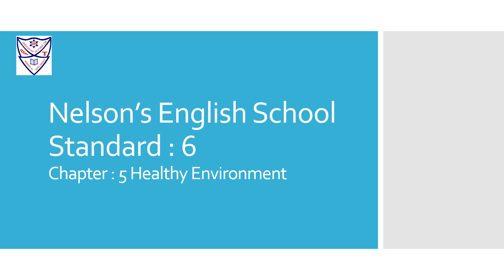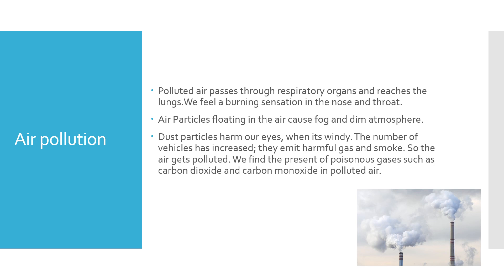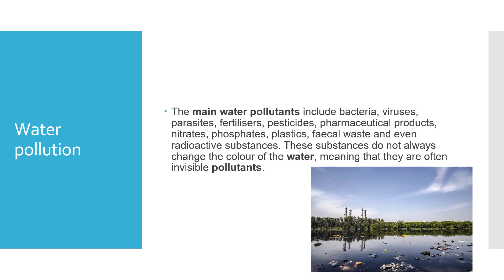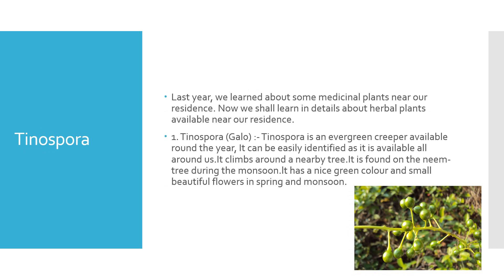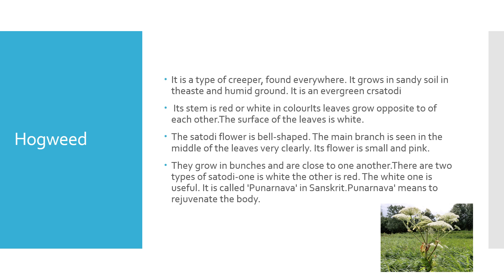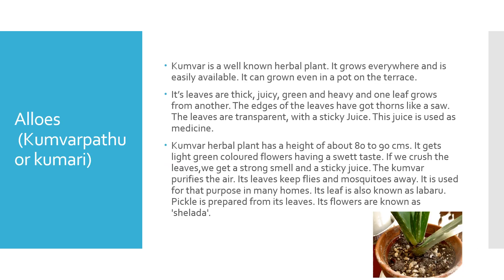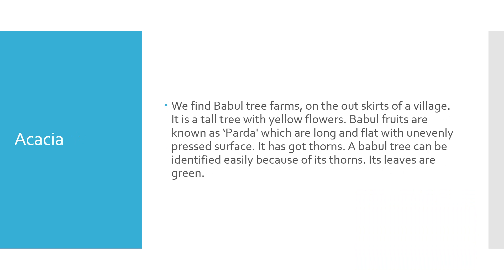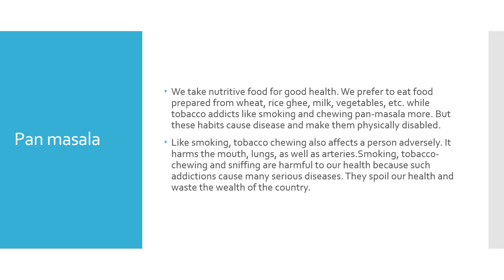Ch-5 Healthy Environment (Std-VI)(Sub-P.T.)